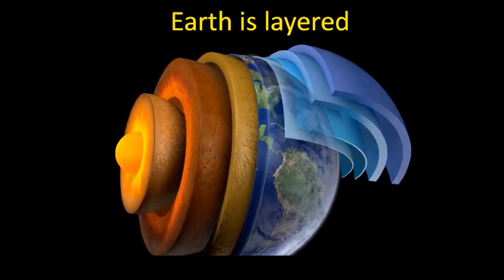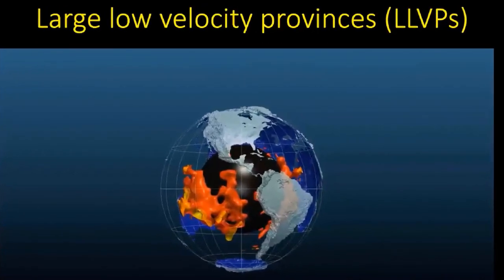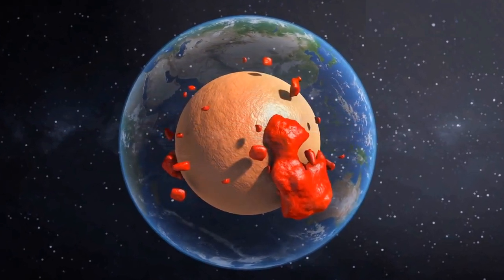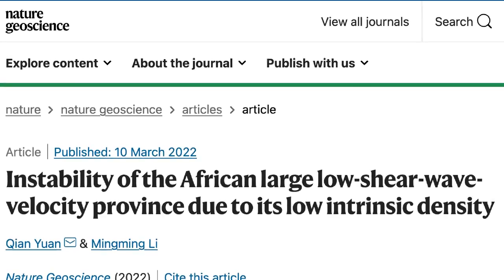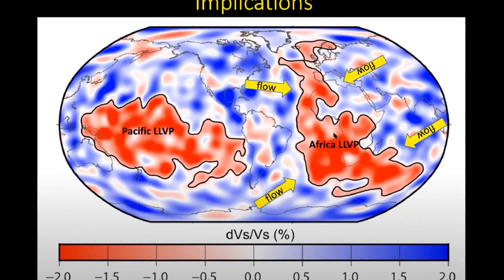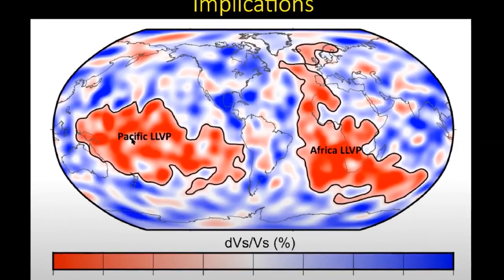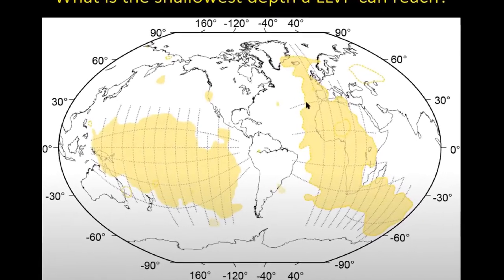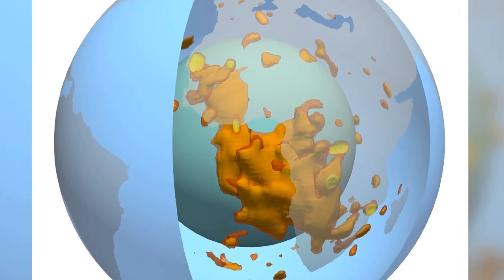Two Massive Blobs In Earth’s Mantle Baffle Scientists With Their Surprising Properties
Scientists set out to learn more about these two blobs using geodynamic modeling and analyses of published seismic studies. Through their research, they were able to determine the maximum heights that the blobs reach and how the volume and density of the blobs and the surrounding viscosity in the mantle might control their size. Their research was recently published in Nature Geoscience.